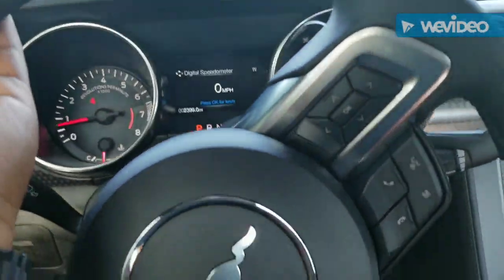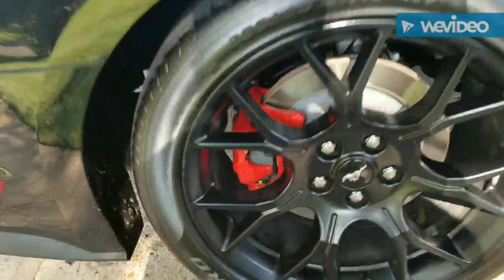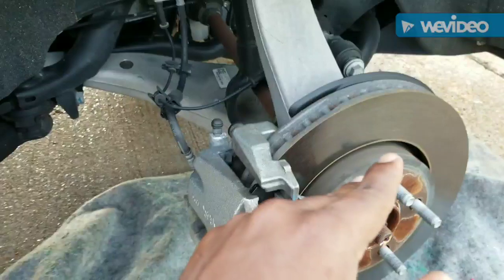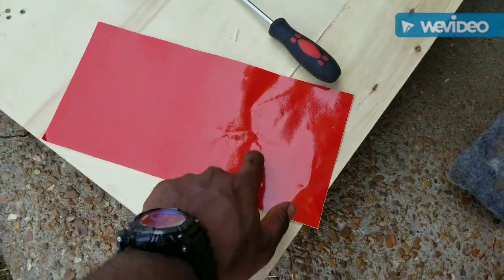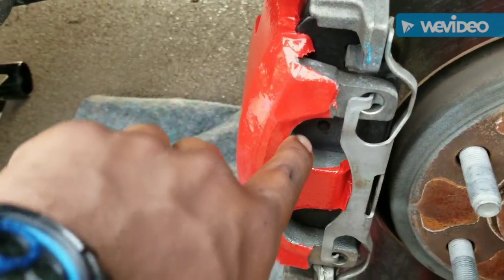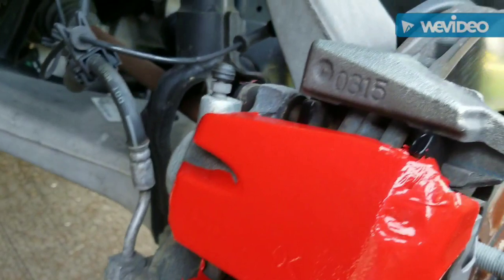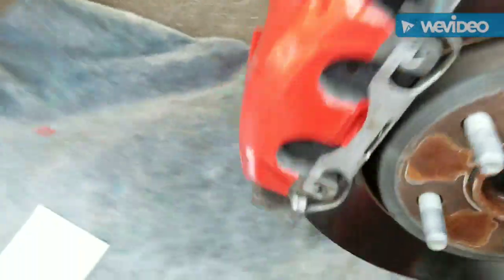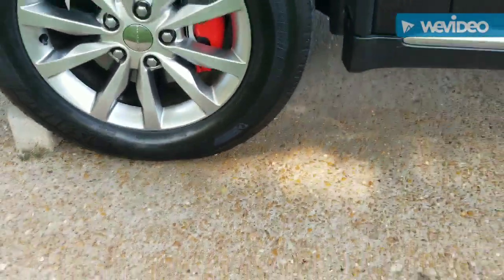HOW TO VINYL WRAP BRAKE CALIPERS!!! (THE ONLY TUTORIAL YOU WILL EVER NEED) WITH VViViD HIGH TEMP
This is the vinyl wrap tutorial you need, to get started. Rone B takes you from start to finish and even includes the tools and materials you need if you want to get started on a project like this yourself. Let us know what you think of this tutorial and if you want to know more about us check out our daily vlogs.